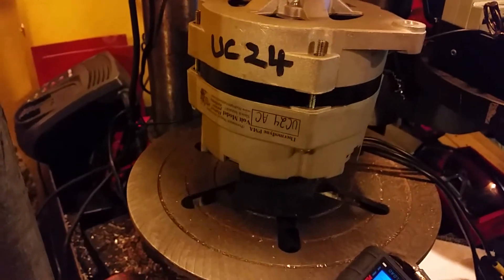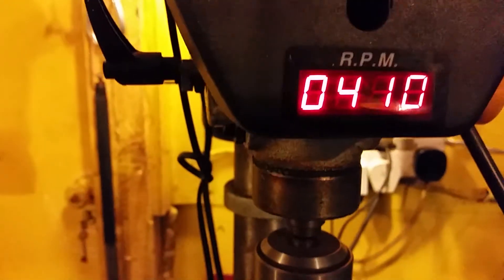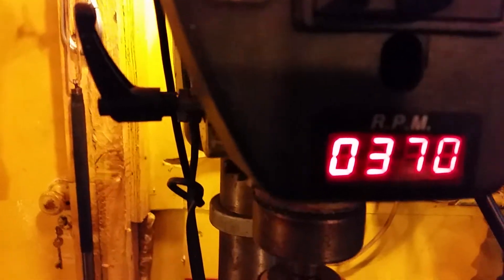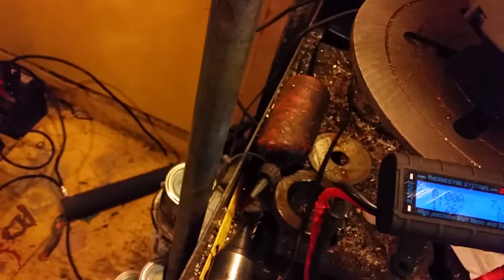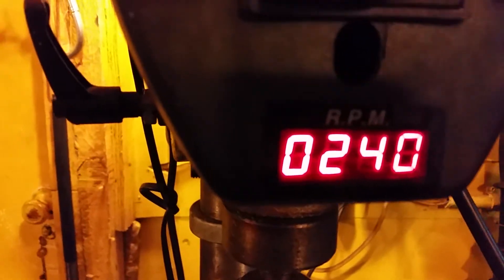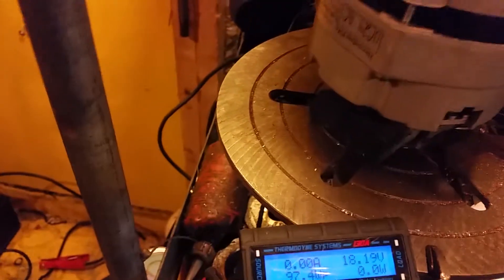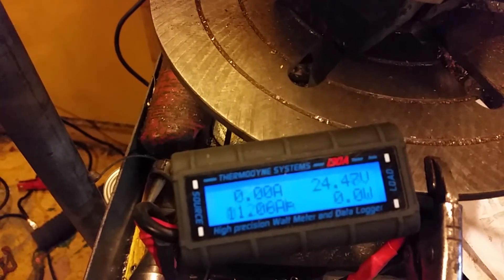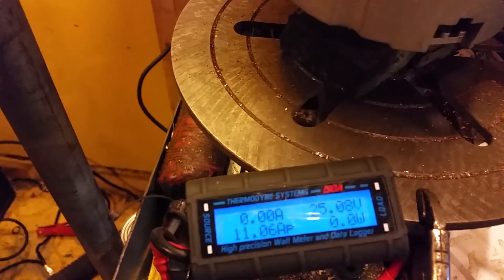Ultra core 24 wind generator test makes lots of power 240rpm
The new Ultra core makes lots of power even at lower 250 RPM
the generator is so strong, that its loading my 1/4 hp bench drill,
this test gives you a idea on how to make simple test and see power made.